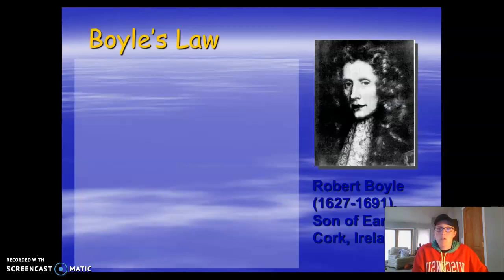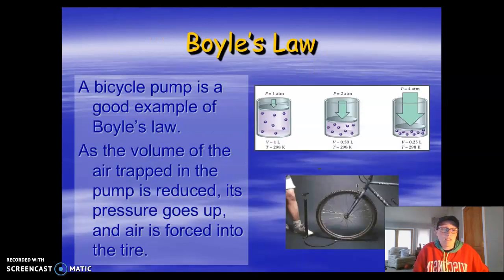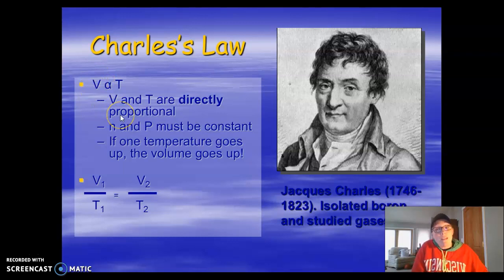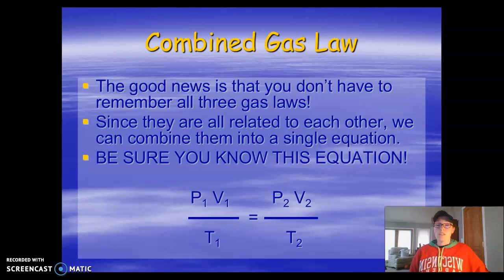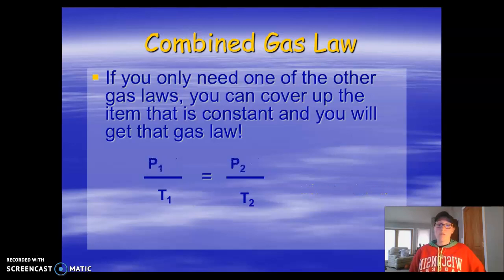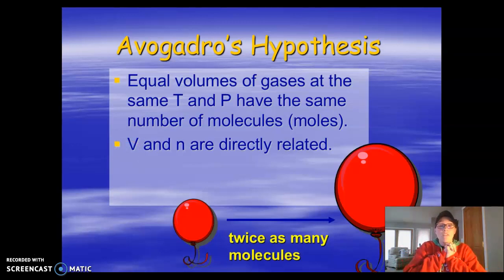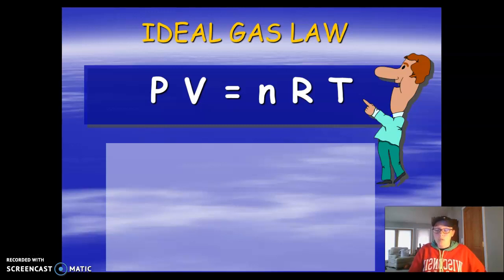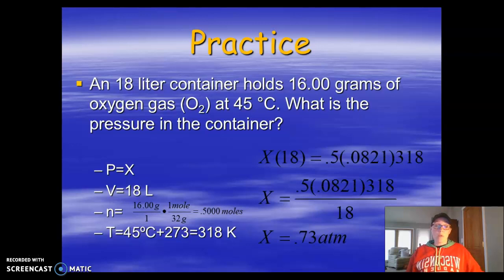Gas Laws--Combined and Ideal